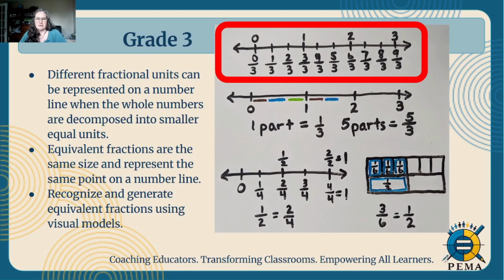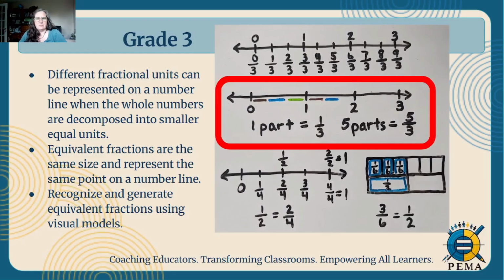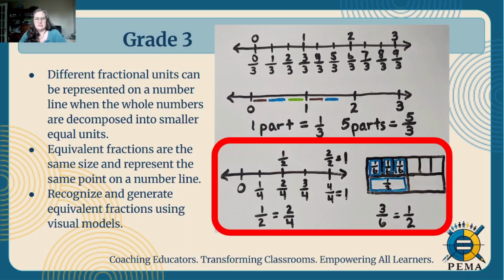Grade 3 Fractions Part 2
This video reviews Grade 3 fractions content. Looking specifically at how students use number lines to represent fractions and equivalent fractions.